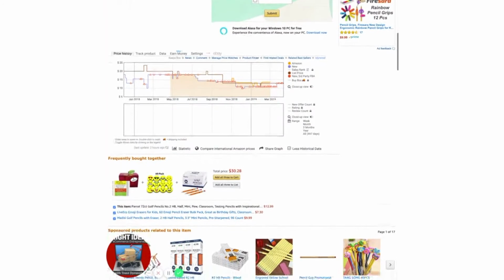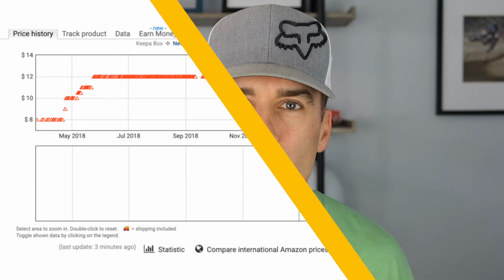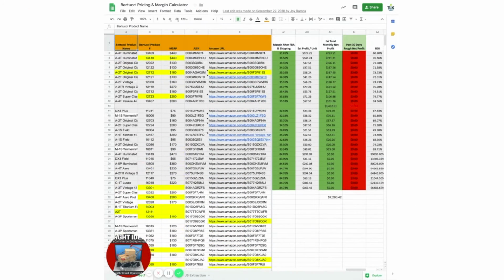How to Pick Your First Product for Amazon FBA: The #1 Mistake to Avoid